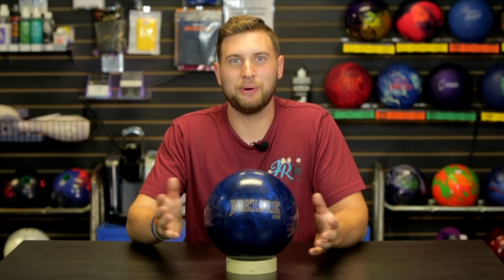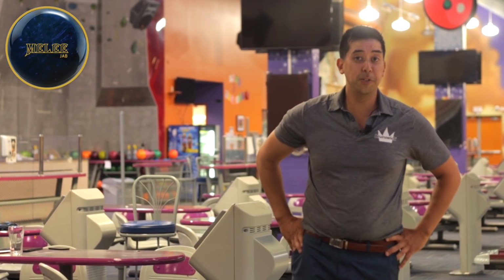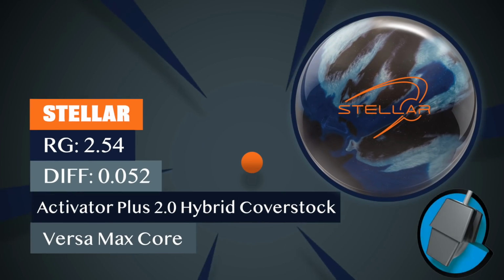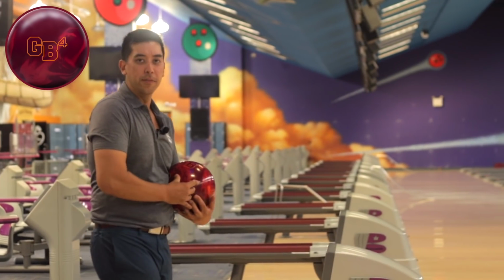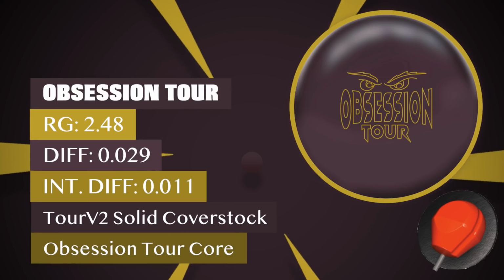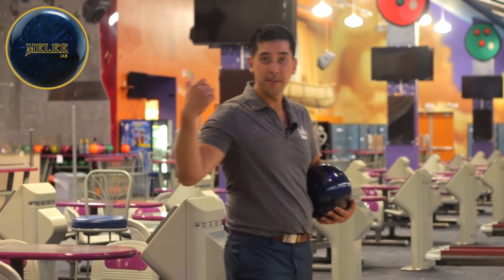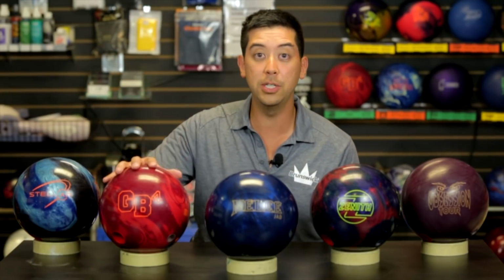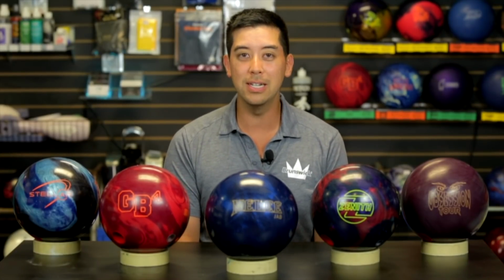Brunswick Melee Jab Midnight Blue | Bowling Ball Review | ARSENAL COMPLETE??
The new Melee Jab Midnight Blue is the next addition to the Melee line! Brando is testing to see if this ball will make his six ball arsenal for the upcoming season!

Timestamps!!!

0:00 - Intro
1:27 - Bowling
7:51 - Question
8:05 - Summary